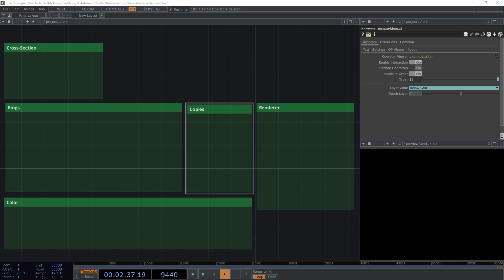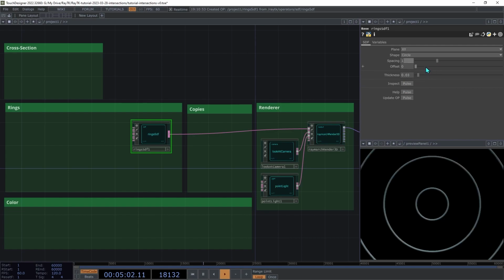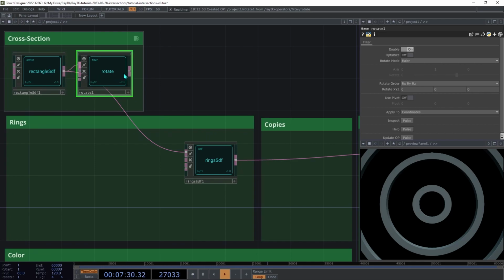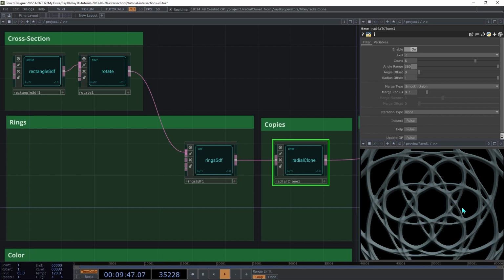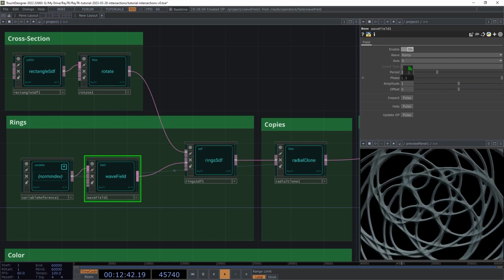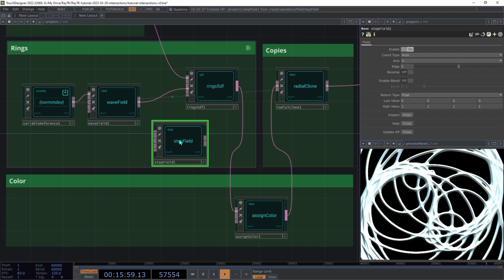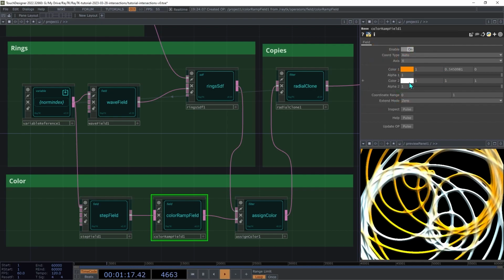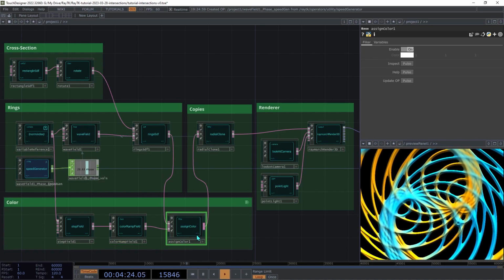RayTK Scene: Intersecting Rings Tutorial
Create patterns using intersections of groups of expanding rings in RayTK

0:00 Intro
0:42 Render Setup
1:55 Rings SDF
3:26 Cross-Section SDF
4:53 Radial Clone
6:31 Offsetting Copies
9:38 Color Variation
12:19 Animation
12:55 Pattern Density
13:26 Summary
14:16 Outro